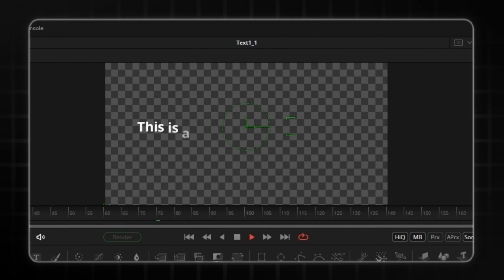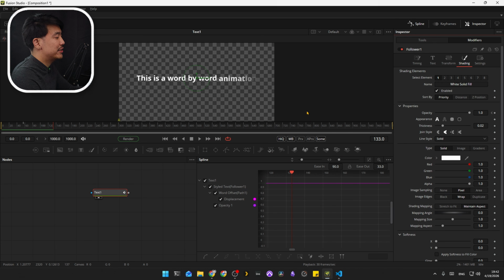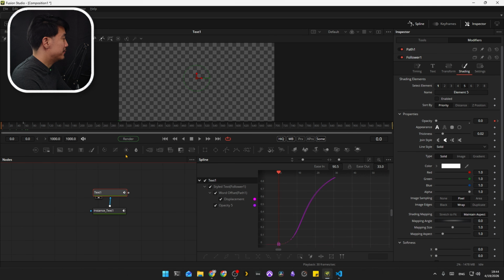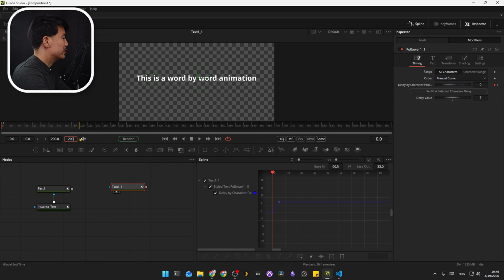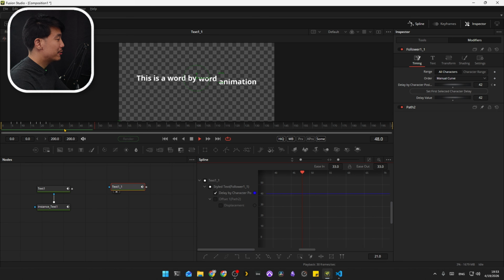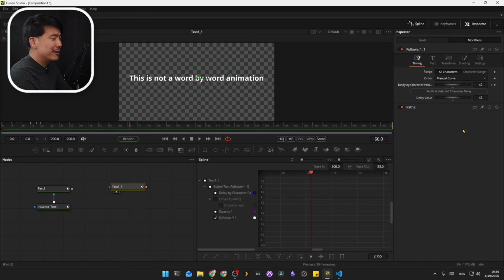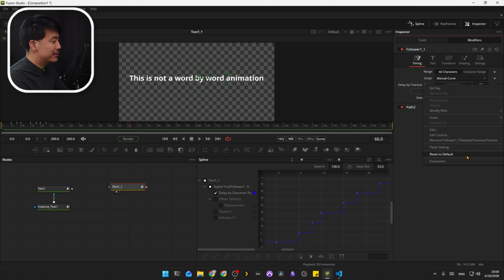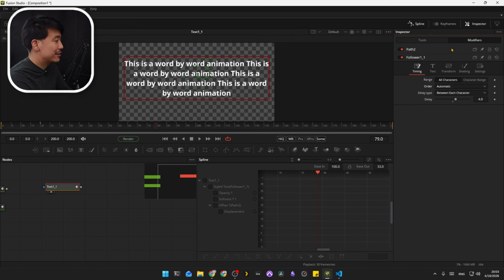Finally! I've Figured It Out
Word-by-word animation is always a challenge in Davinci Resolve, but I've finally figured it out!

00:00 Intro
00:27 Follower Setup
01:29 Problem 1
03:40 Problem 2
08:05 Problem 3
08:40 The Solution
11:14 Problem 4
12:23 Me Whining